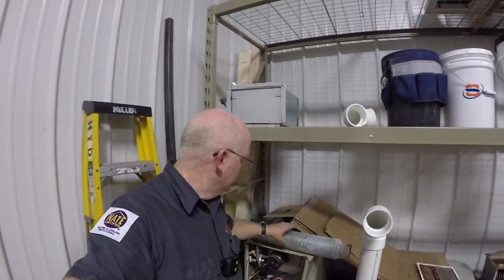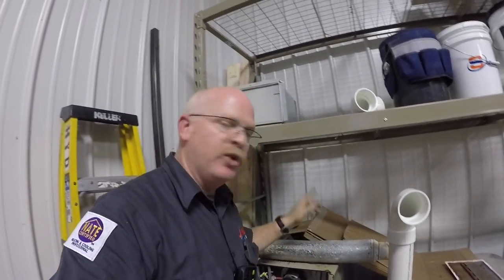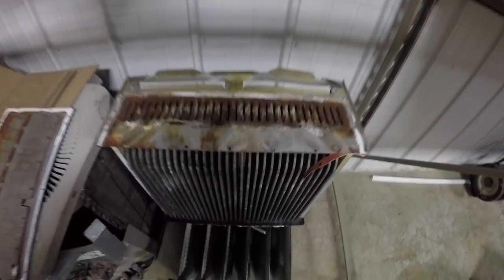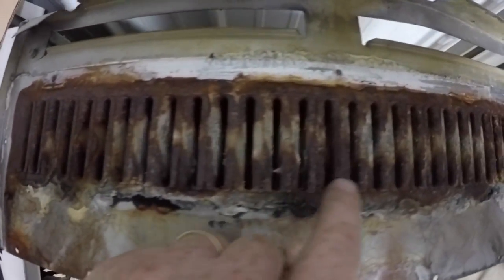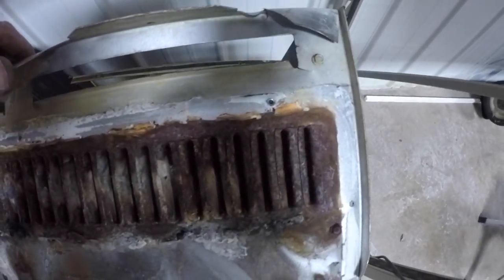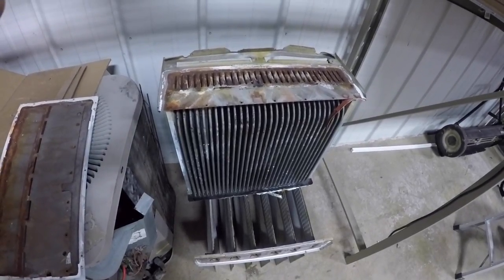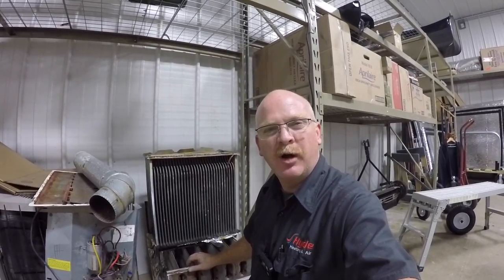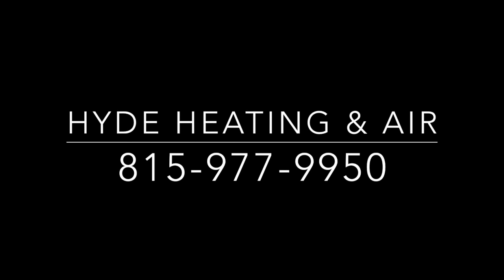Heat Exchanger Replacement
Heat exchanger replacement, HVAC,